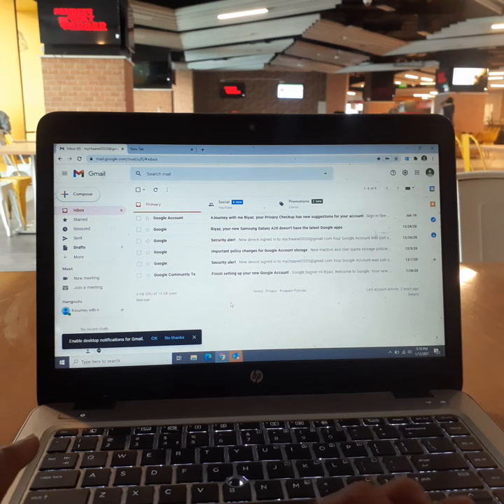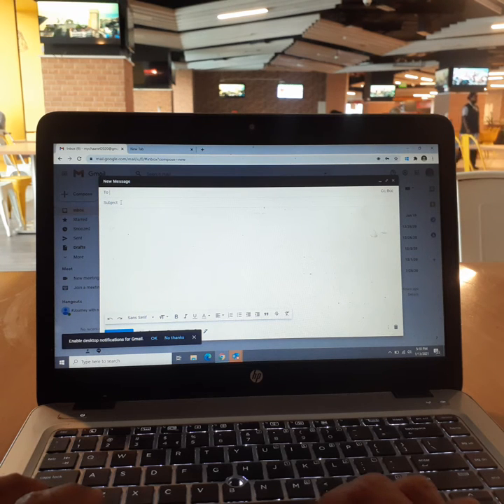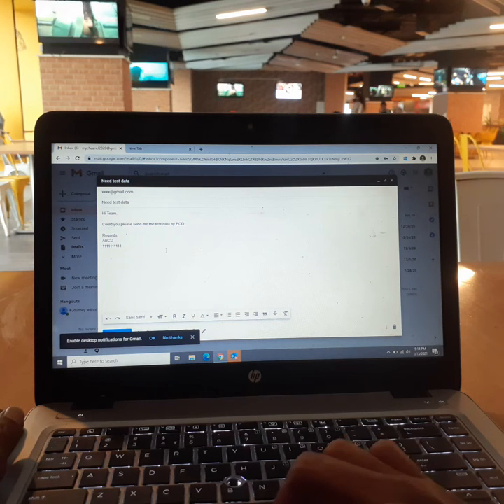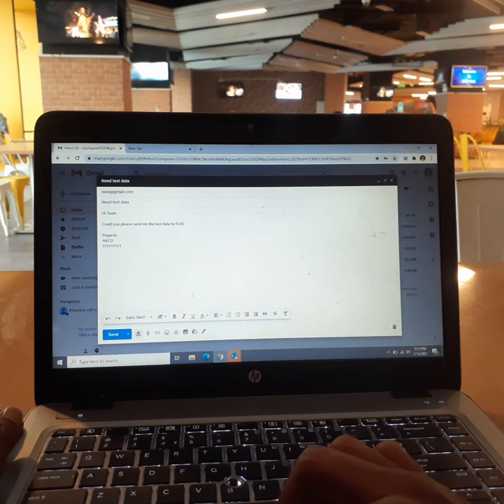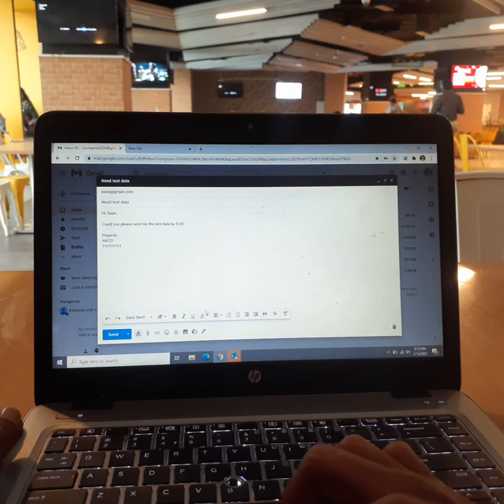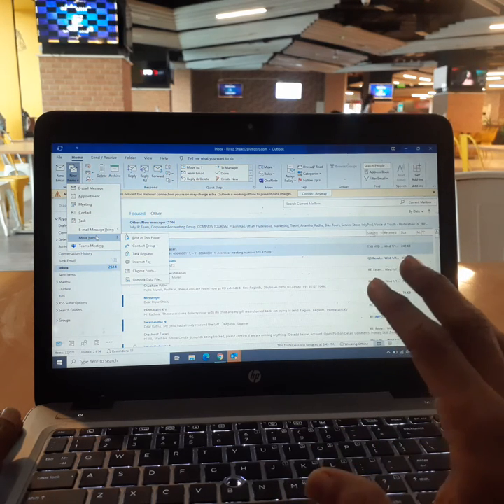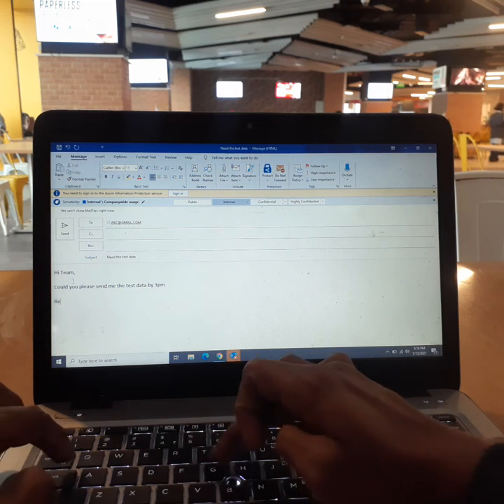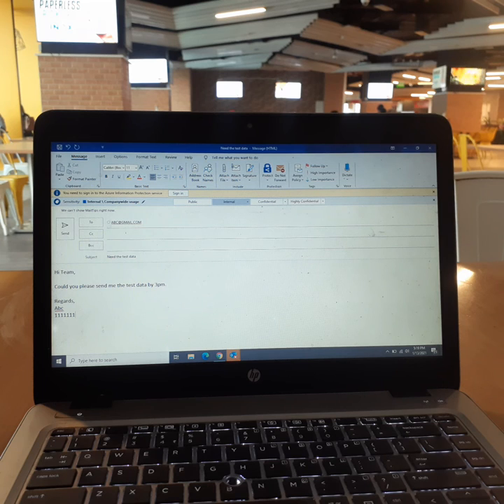Email writing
simple way to write an email.